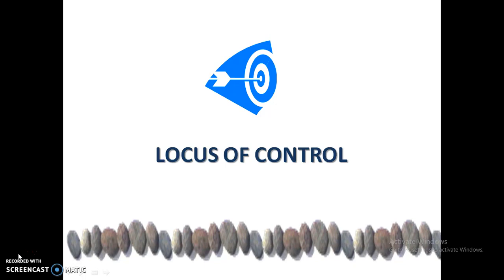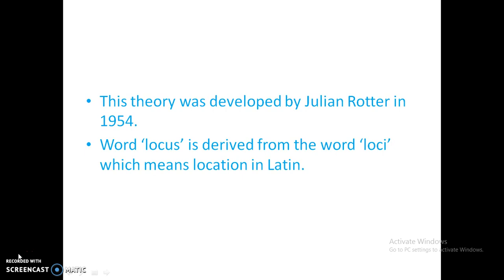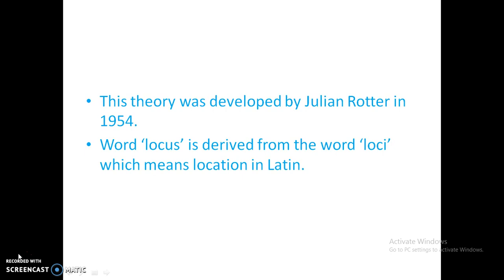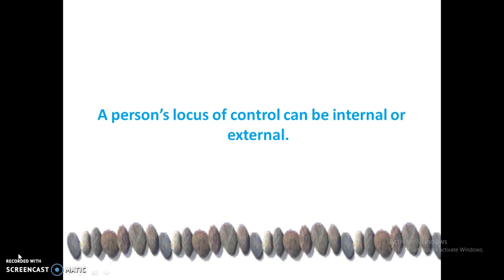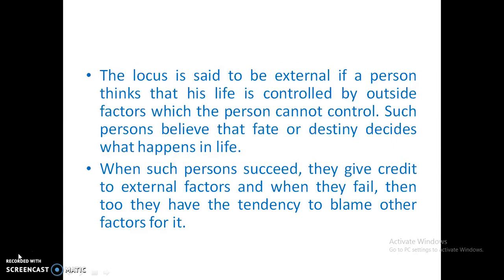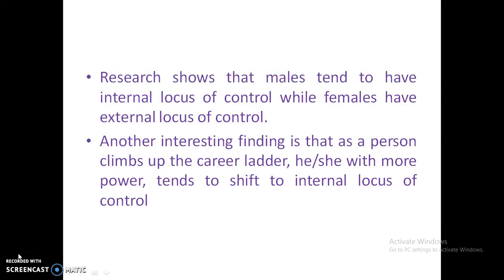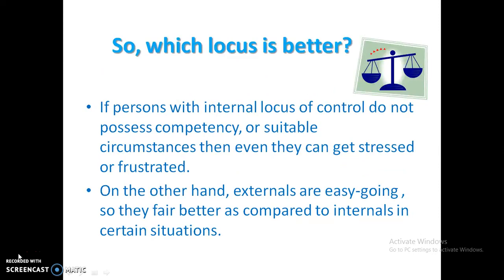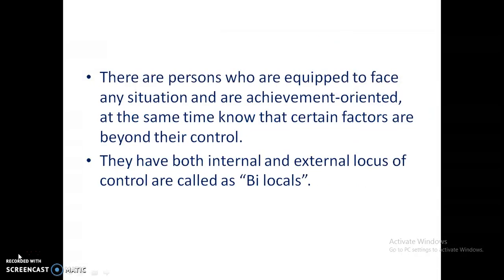Locus of Control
Locus of Control is an important theory in study of Personality.
This video lecture explains the Locus of control theory by Julian Rotter.